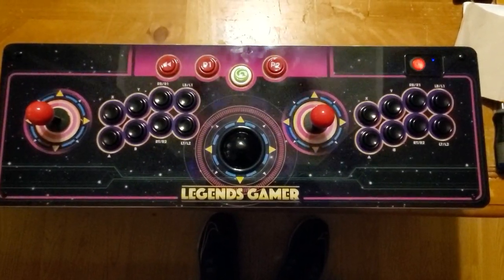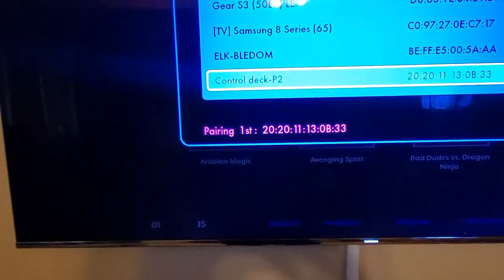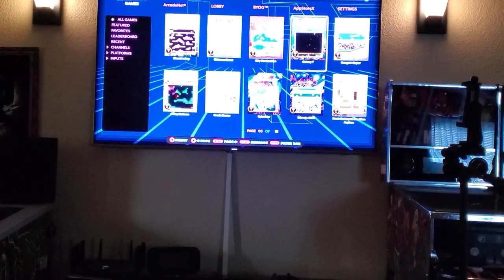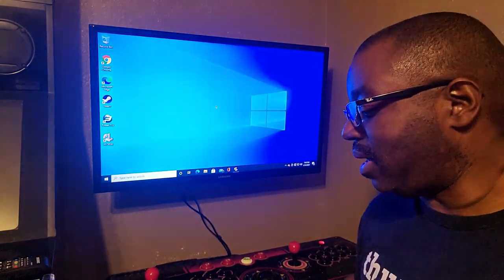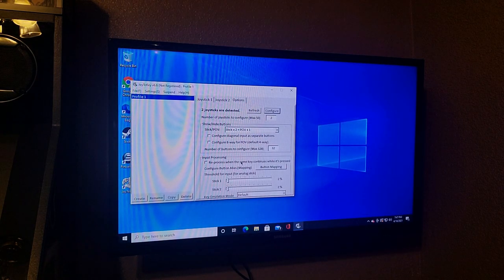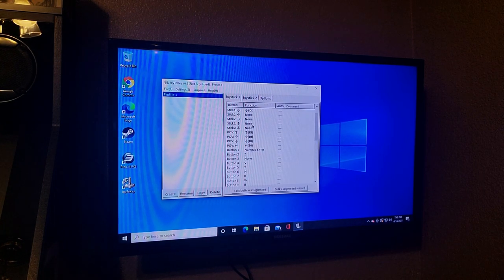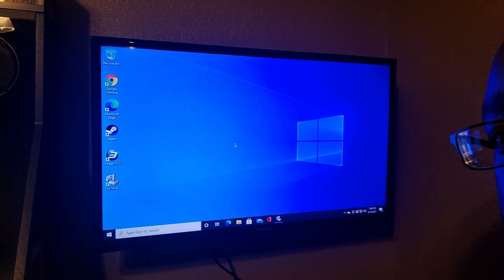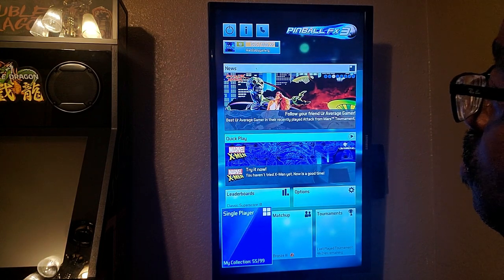Atgames Legends Gamer Pro Setup & More on PC!!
Atgames # Legends Gamer Pro
Got a Atgames Gamer Pro? This video will show you how to set it up and also how to set it up to your pc that has Bluetooth so you can play some Pinball FX2 and FX3 and others. I hope you enjoy the video and as always Peace.